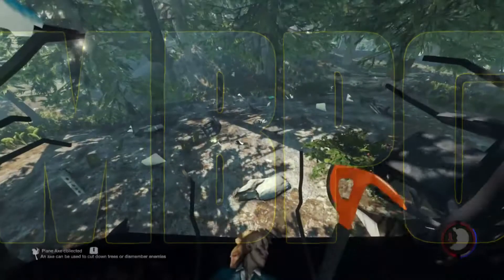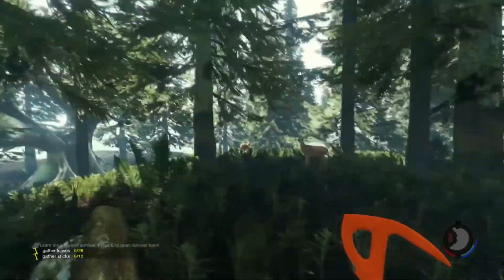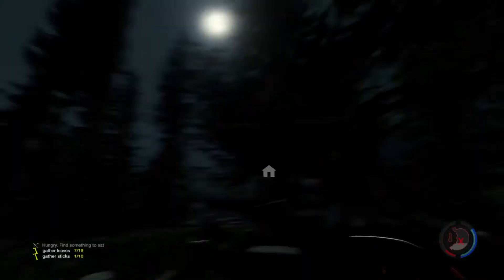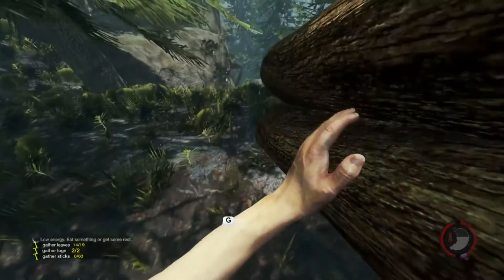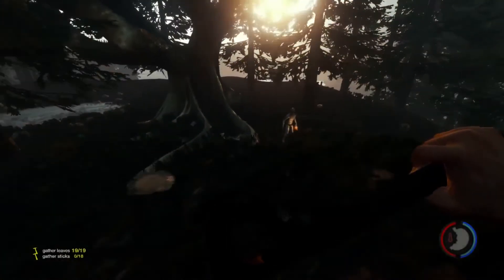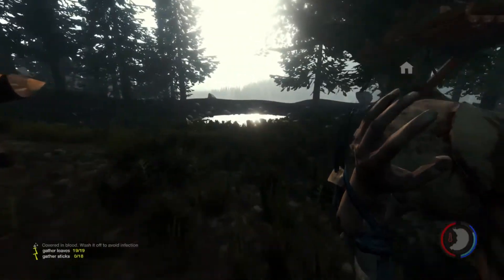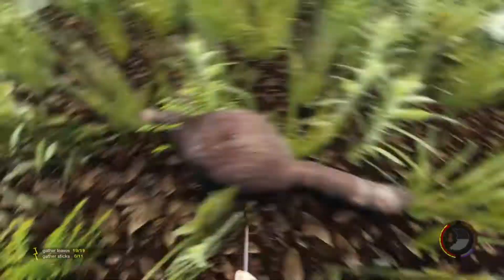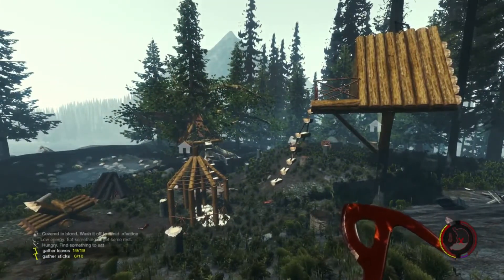THE FOREST - S02EP4 - Building The Resort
Welcome back to the forest. As the game has had some love in the form of new updates and features, I thought I would go back to it and try it out.

Today we look to build a small resort type area with all the new features added into the new update.

MBPG